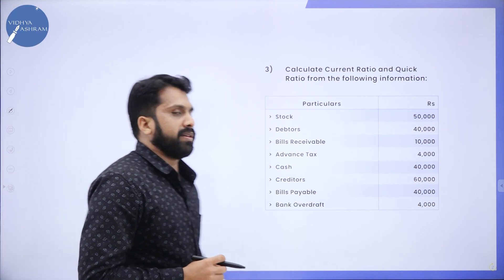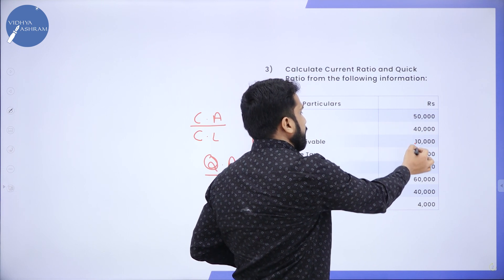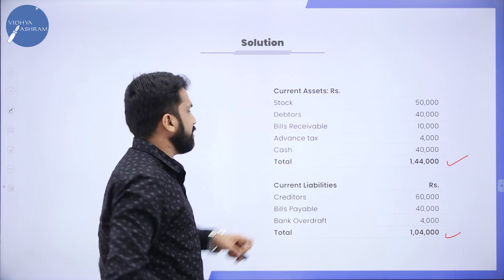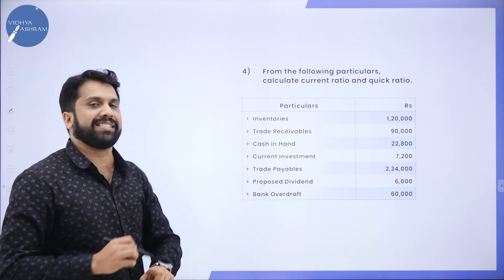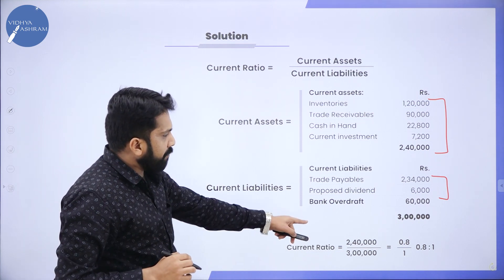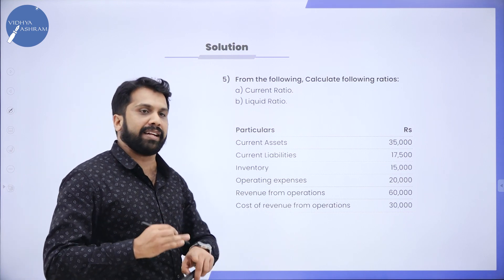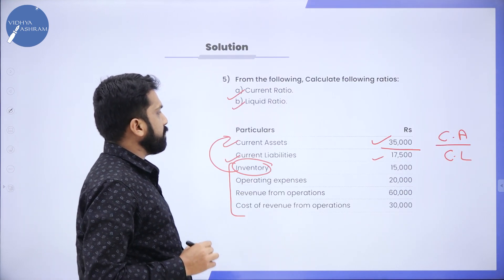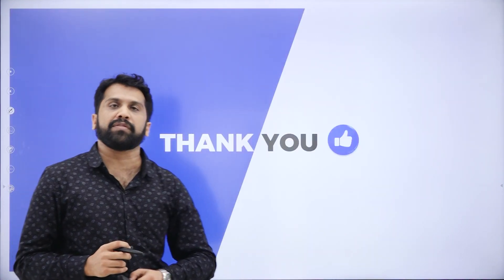DAY 06 | ACCOUNTANCY | II PUC | ACCOUNTING RATIOS | L3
Class : II PUC
Stream : COMMERCE
Subject : ACCOUNTANCY
Chapter Name : ACCOUNTING RATIOS
Lecture : 3

TOPICS COVERED : PROBLEMS BASED ON PARTNERSHIP ACCOUNTING, CALCULATION OF CURRENT RATIO AND QUICK RATIO,